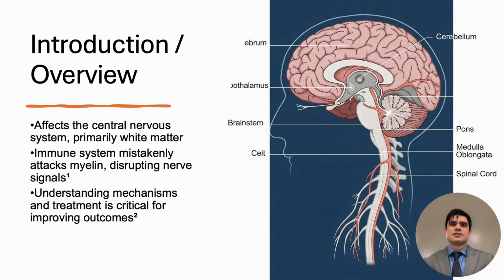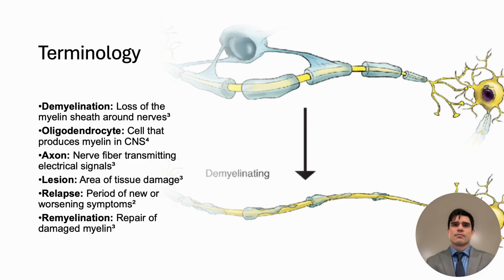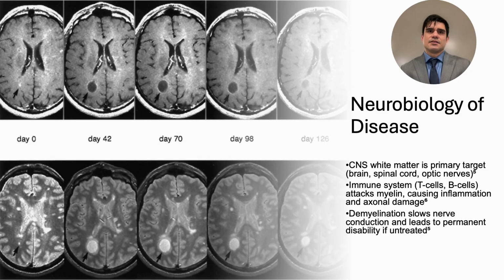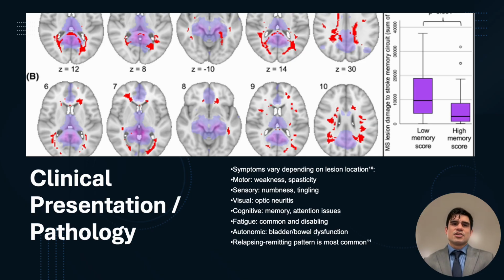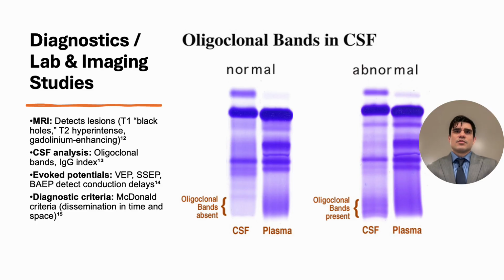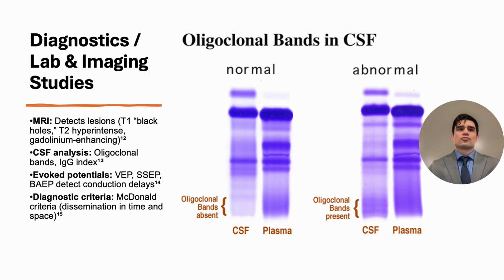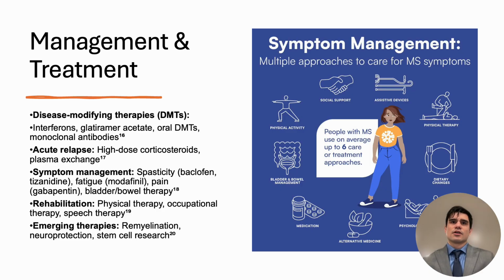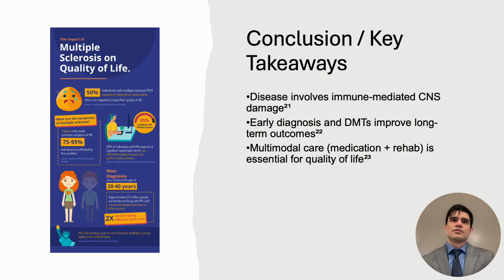BIOL-516 Neuro Bio Multiple Sclerosis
This video explains multiple sclerosis in an easy-to-understand way. It covers important terms, how the disease affects the brain and spinal cord, what causes it, common symptoms, how doctors diagnose it, and how it can be treated. The video includes diagrams, MRI images, and charts to help explain the disease and its treatments.